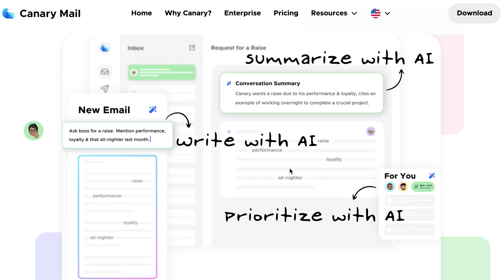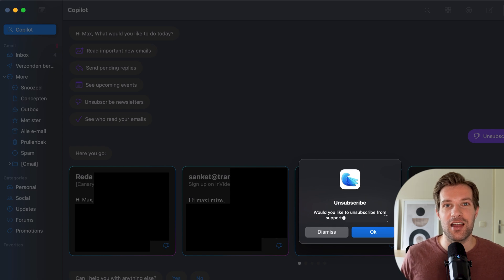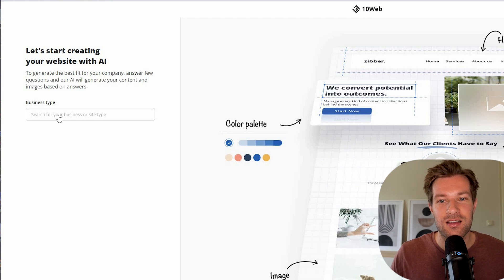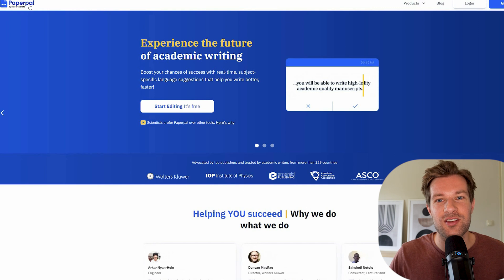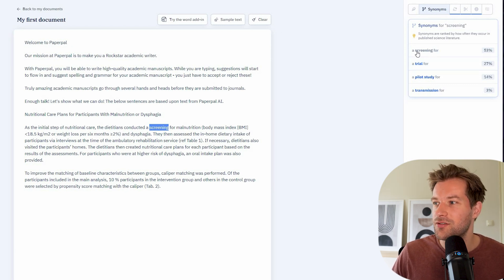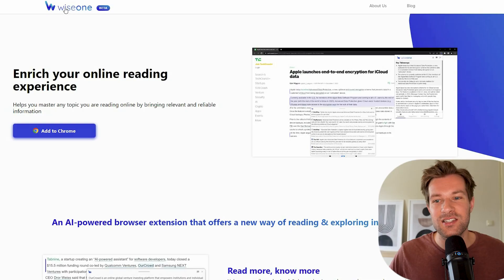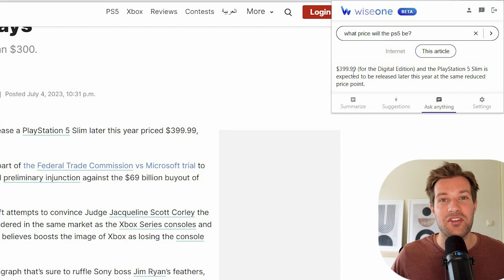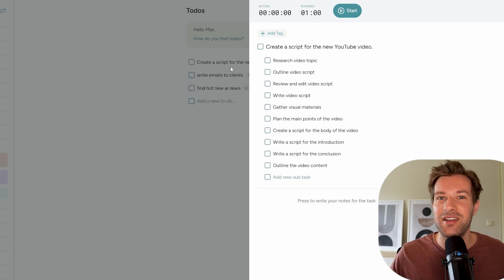Don't Miss The Best Ai Tools of This Month (August)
Best New Ai Tools are changing every moment. With so many new tools coming out and so many old tools just getting better and better i share a list of top AI tools that will blow your mind. Use AI to get an upgrade mailbox. Canary mail uses AI to optimizes your mailbox experience and improves it so much. Build your own website in minutes with the power of AI with 10web. Write better and faster with Paperpal! Also presentations are going next level with AI. Beautiful AI generates slides for you in seconds and is amazing. Your browse experience can get WAY better by using Wiseone. Beforesunset is an AI to do app that will help your life!

Intro 0:00
Canary Mail 0:20
Write Emails with AI 0:41
Read Receipts 1:10
Amazing Copilot 1:25
WIN PREMIUM ACCOUNT 1:51
10web 2:18
Build new website 2:50
Result website 3:50
Paperpal 4:25
Fix your writing 5:00
Beautiful.ai 6:00
Generated Slides 6:27
Wiseone 7:00
Improve reading aricles 7:30
Next Level researching 8:10
BeforeSunset 8:30
Plan AI day 8:55
Create subtasks 9:30
Outro 9:50